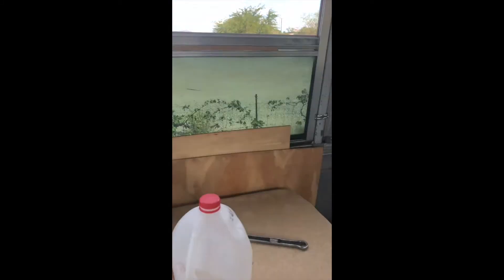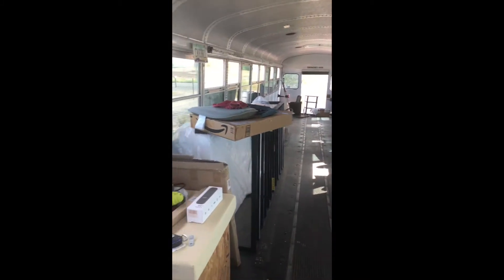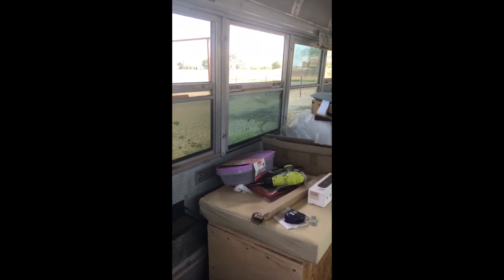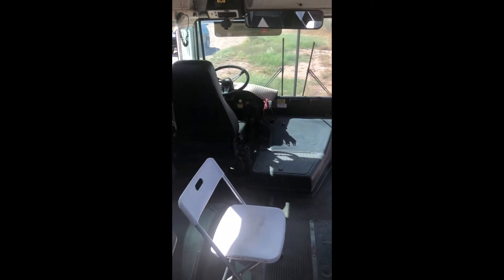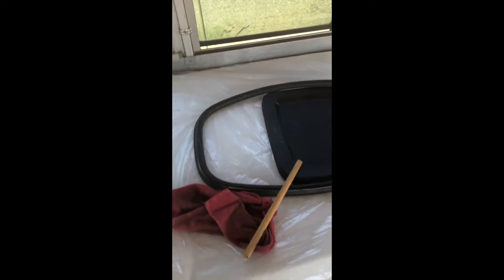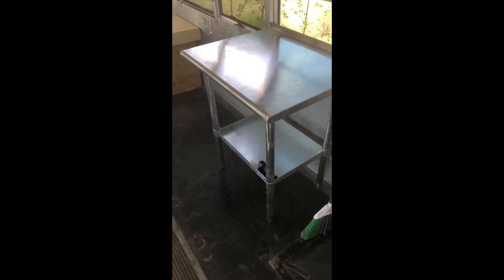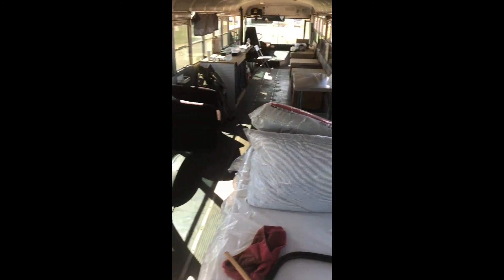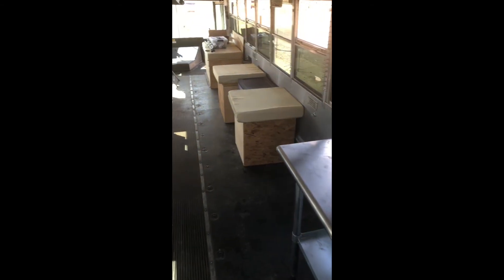Cleaned & Repairs Complete - Can We FINALLY Hit The Road?!?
Another violent storm hits the Dirt Farm and trashes the inside of the Bus.
It's been an 8 month long struggle to get this bus ready for traveling but it looks like we're finally good enough to leave.

Anything left to do can be done while on the road.

Where should we go first?

Come along with us as we blunder our way from one part of the build to the next as we turn the old Bus in to one cool Skoolie.

We have help along the way from various desert dwellers in what will ultimately be a bus build and set of adventures all of us can take part in.

Sit back and get an eyeful of a Bus Life Adventure the likes of which you have never seen before and most likely will never see again.